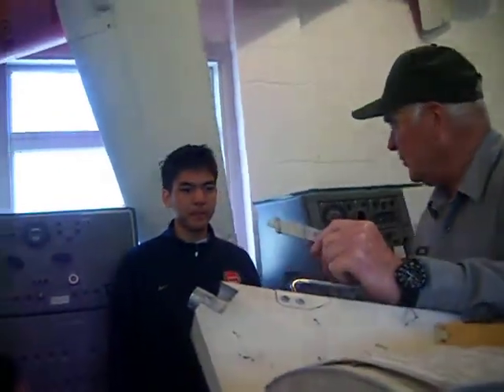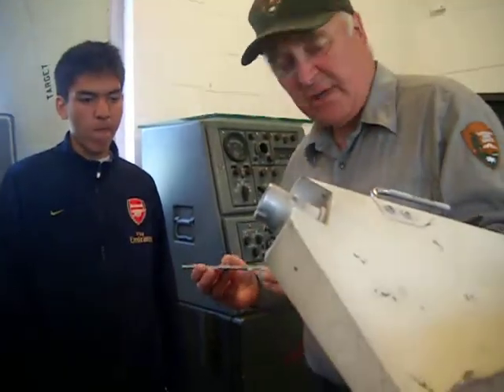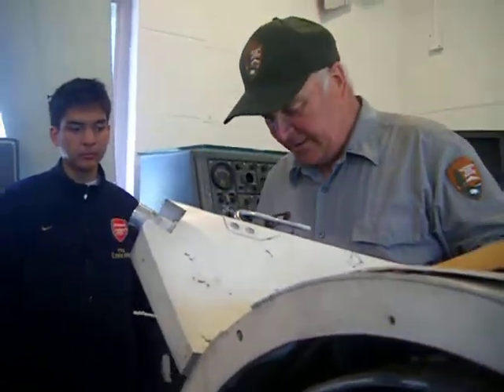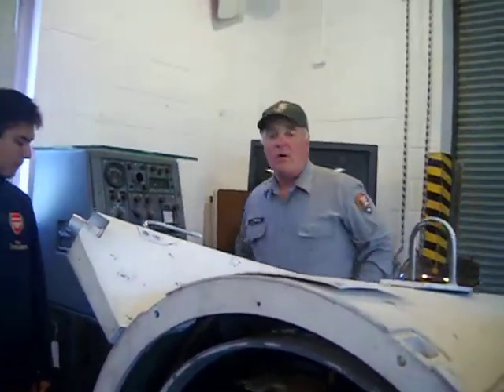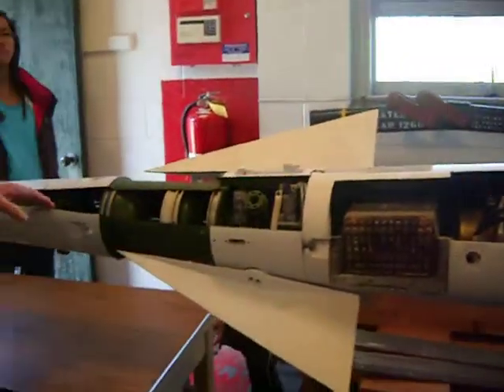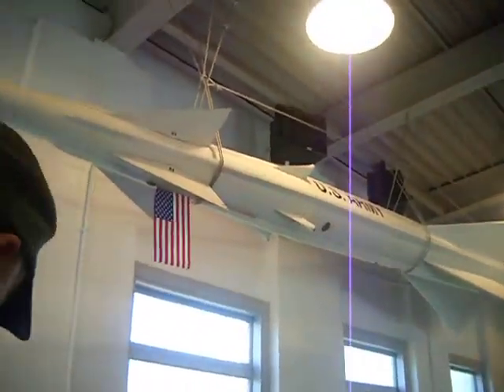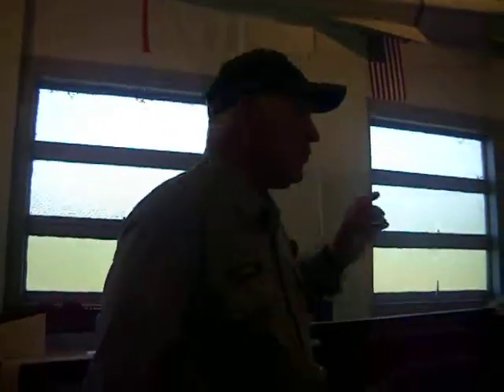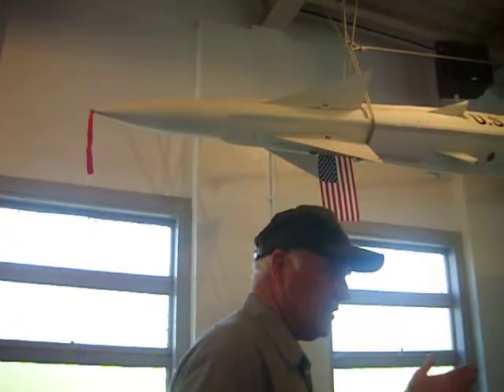Nike missile site (4) (at Golden Gate National Recreation Area, San Francisco)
part 3: During the tense years from 1953 to 1979, the United States Army built and operated a total of 280 Nike missile firing batteries in the United States. These missile sites were emplaced as the last line of defense against Soviet bombers. Today, a dedicated group of volunteers works in partnership with the Golden Gate National Recreation Area on the continuous task of restoration at site SF-88, which has been turned into a museum. This valuable historical resource is the only restored Nike missile site in the entire country. It's a great chance for you to see the tools of the Cold War up close.